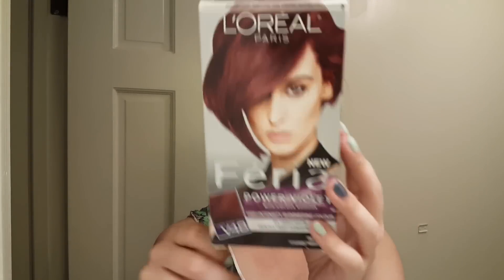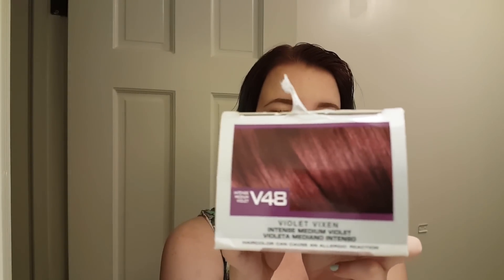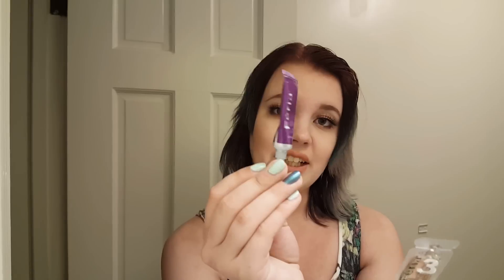Loreal Feria Power Violet Hair Dye Intense Medium Violet Demo + Review